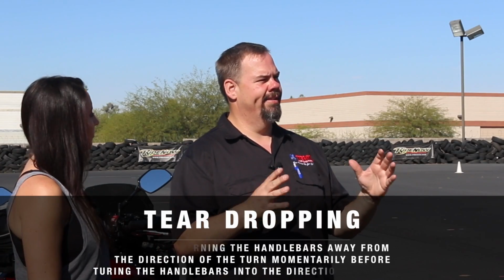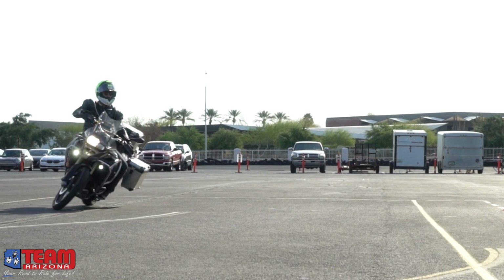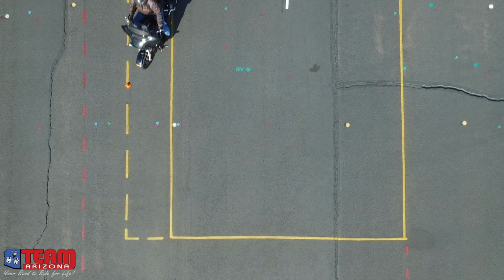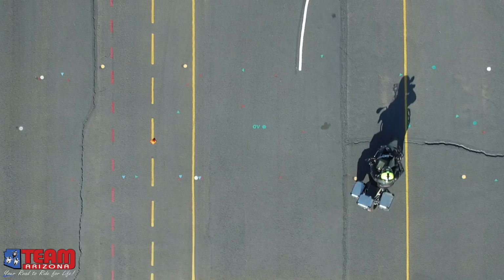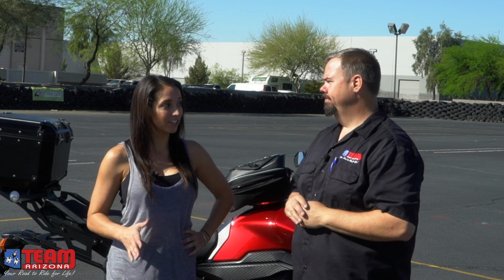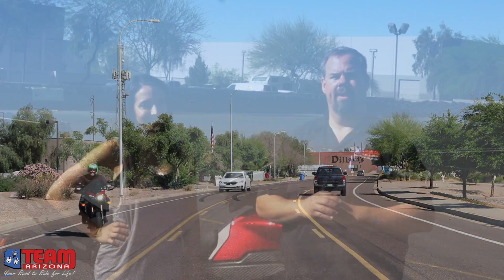Motorcycle Low Speed Manuevers Part 4 | Turn A Motorcycle With Control at Slow Speed |TEAM Arizona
In this video, part four of four, we explore how to master low speed motorcycle maneuvering by a tear drop turn. When it comes to slow speed turns, like a u-turn, mastering teardropping (handlebar waggle) will be valuable.

For riders who want to improve their skills and have total control of their motorcycle at slow speeds, register for a course or private instruction today at MotorcycleTraining.com!

Alright Bill.  So what is the last golden nugget you want to share about slow speed maneuvering?

Well it is a technique that we call tear dropping.  We don't use this in the Basic RiderCourse, but its something motor officers use extensively in their day-to-day riding and in their motor officer skills competitions.  Its an effective way to initiate low speed u-turns.

Alright, so once we nail this it is out to the street?

I promise Jordyn, we're almost there.  Alright!

So I want to define tear dropping.  For low speed maneuvering its essentially two consecutive turns.  We initiate a turn of the handlebars away from the direction we want to go and then we turn the handlebars into the turn in the direction that we want to go.

So if we want to go left, first we turn right?  Exactly!  By turning in the opposite direction and then back into the turn, we destabilize the motorcycle and it gets the bike onto the edge of the tires so that the motorcycle can turn easier.

Okay, what's the best way to practice that?  The best way is in a private closed course area.  You'll want to practice where there are no other vehicles around.  You'll want to have lots of room and understand when we do turns, we're trying to get between 15 to 30 feet in our turns.  The reason for that is roads are often 9 to 15 feet wide.  If we can make a turn within 30 feet, then we can make a turn on the street.  Preferably though, we want to give ourselves room, so we'll want to get that turn down to about 24 feet; 20 if we can.

Alright, Bill, that makes perfect sense.  So if we can do a 24 foot U-Turn in a parking lot, we can do it on the street?  That's exactly right.  You'll want to practice on a closed course because we're putting all the skills we've learned together and that includes our clutch-throttle-rear brake relationship, our counter weighting, and our tear dropping.  We want to have that skill put all together, nice and tight, before we start mixing it up in traffic.

Alright, so are we ready to try this on the street?  Yep!  We are ready to go!  Let's do it!

Notice how the rider is setting up on the outside, not all the way, giving him enough room so that he can tear drop for the turn.  Notice how early he's established the clutch-throttle-rear brake relationship.  Watch as he counter weights before he initiates the turn, turns his head, turns the handlebars, and away he goes to make that tight u-turn on the roadway.

So I bet this comes in handy in parking lots too.  Absolutely, you can be in a parking garage or in a Target parking lot and it works all the same.

So we've come a long way since our first video on friction zone and there is a lot to get right.

You're right, Jordyn, there is a lot to get right.  TEAM Arizona is here to help you become the best possible rider.  You know, the coaches who have been showing you in the videos the various techniques and skills and they make it look easy, but it didn't start that way for them.  They started at the bottom and worked their way up practicing the techniques on a regular basis to get better.  We're here to help ALL riders enhance their skills.  And you can start by visiting MotorcycleTraining.com

Awesome, Bill, thanks so much for your insight and I can't wait to get started!

TEAM Arizona Motorcyclist Training Centers

TEAM Arizona Motorcyclist Training Centers is “Your Road to Ride for Life!” From beginner to seasoned veteran, on-street or racetrack, we have courses to help you learn how to ride the “right” way and fulfill your dreams of riding a motorcycle well.

Learn From the Best: TEAM Arizona is the leader in motorcycle rider training in Arizona. Since 1989, we have trained more than 120,000 motorcyclists. Our Motorcycle Safety Foundation Certified RiderCoaches include the best trained, most experienced professionals in the state.

TEAM Arizona Motorcyclist Training Centers | Low Speed Motorcycle Maneuvering | Slow Speed Motorcycle Control | U-Turn | Motorcycle Riding Tip | Counter Weighting | Counterweight